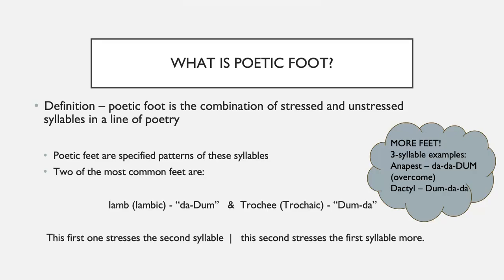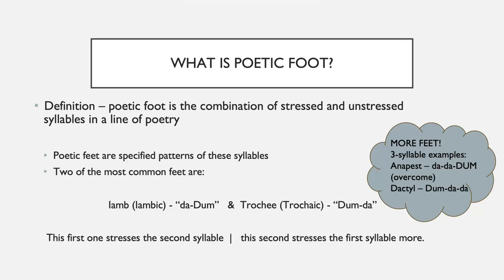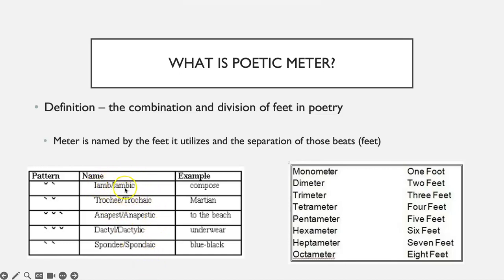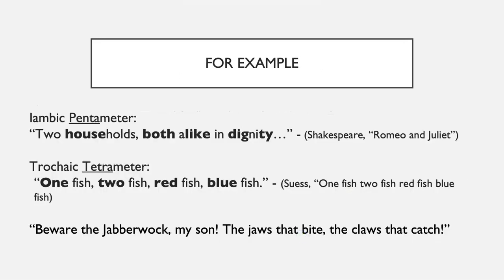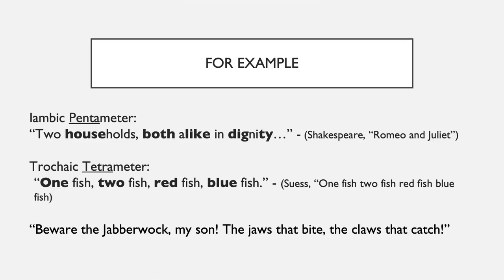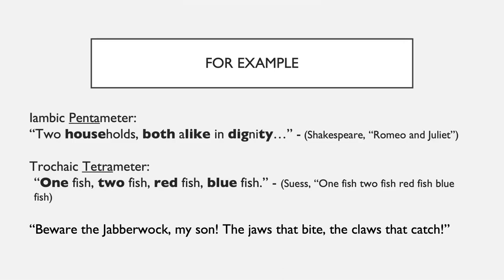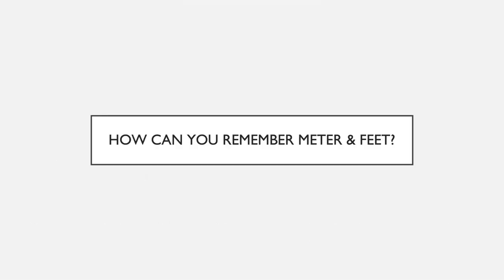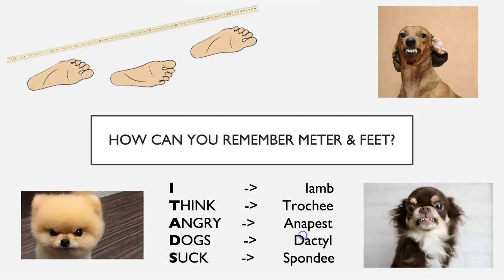What is POETIC METER & FEET?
Here's my quick lesson on Poetic Meter and Feet!
Thanks!